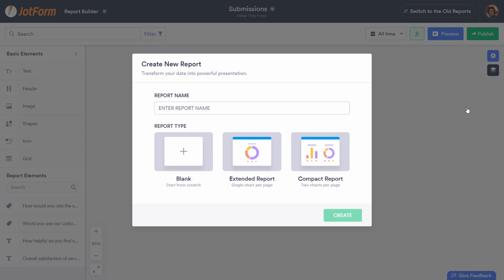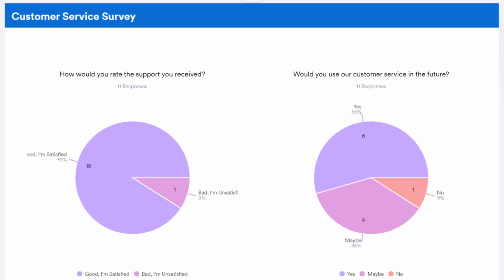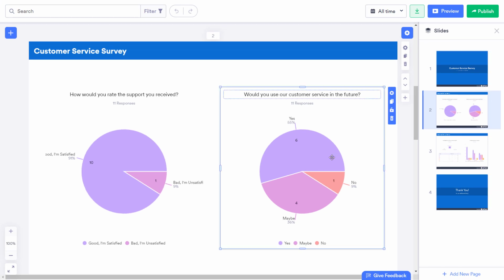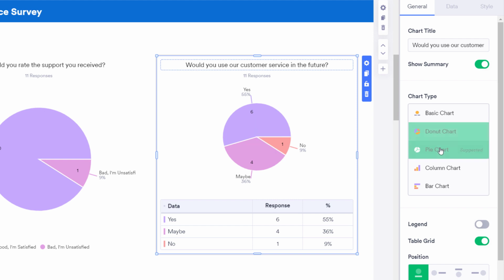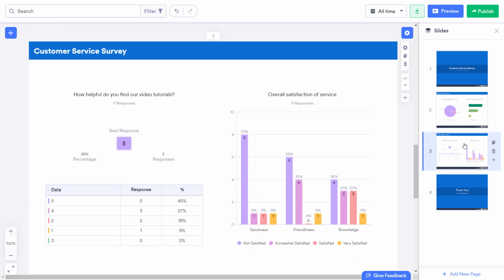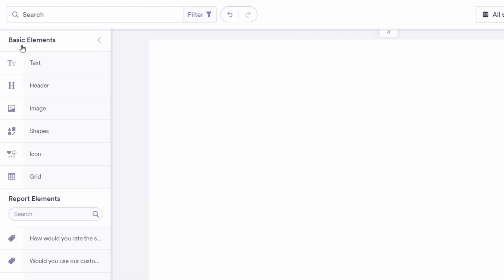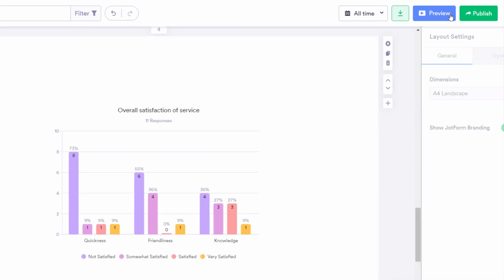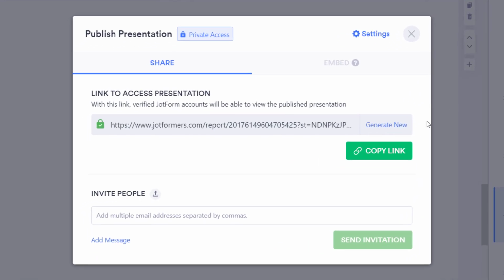How to use Jotform Report Builder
Learn how to use Jotform Report Builder to turn collected form data into beautiful, presentation-ready reports.
👋 ABOUT JOTFORM
Hi, we're Jotform, a full-featured online forms platform that makes it easy to create robust forms and collect important data. Check us out